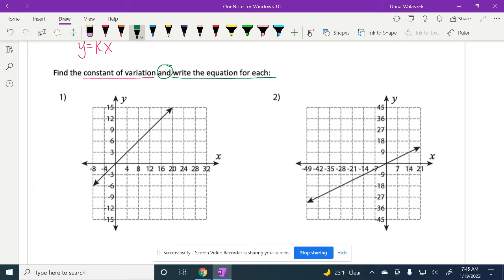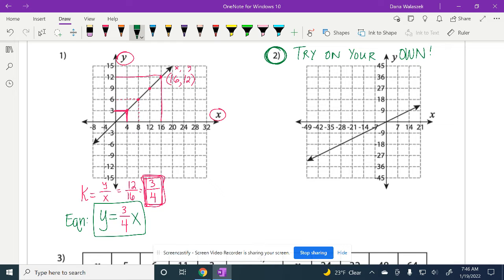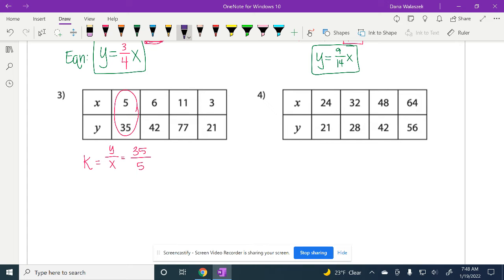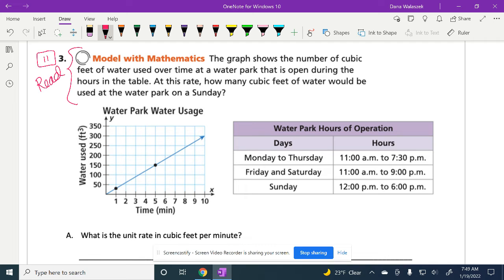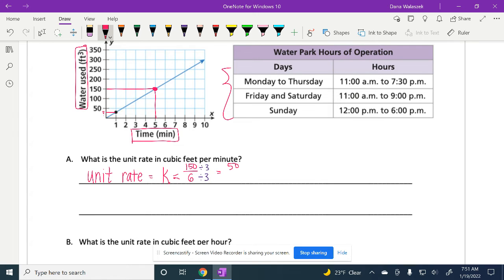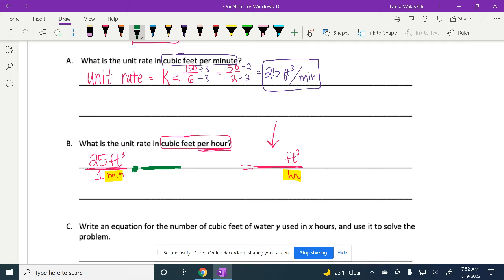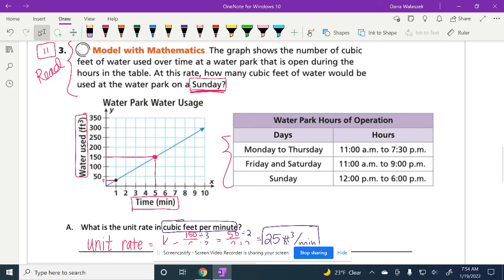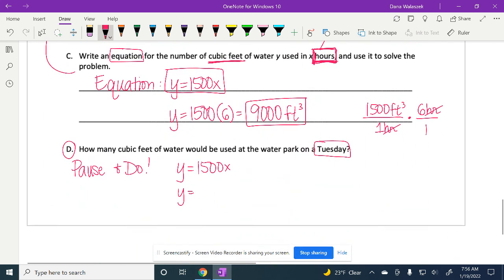Module 1 Review Notes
Review constant of variation, writing equations for proportional relationships and using equations to solve problems.